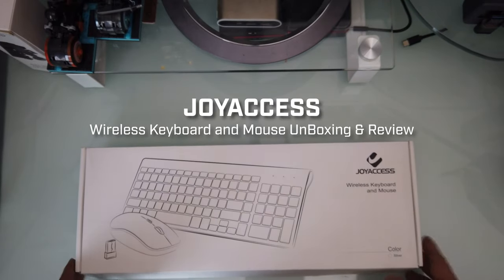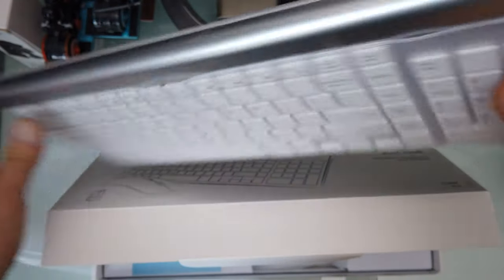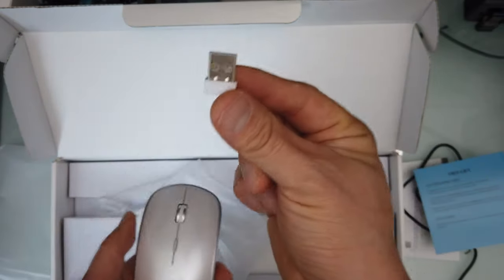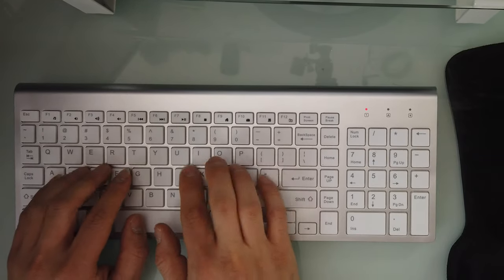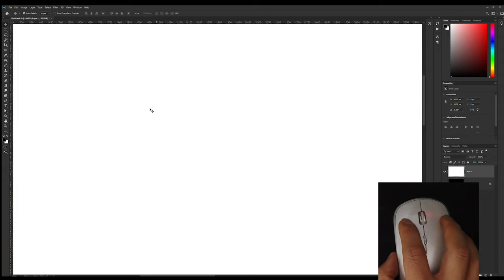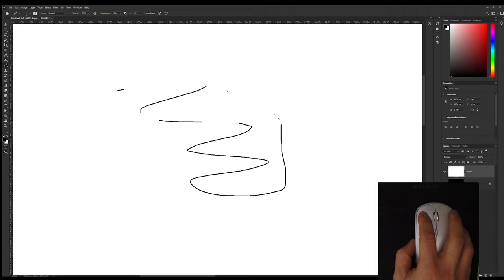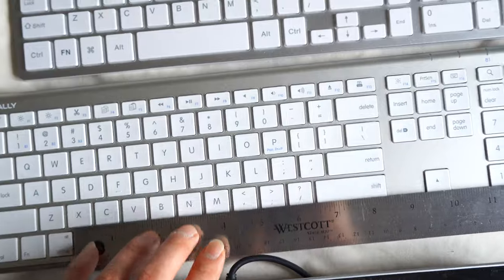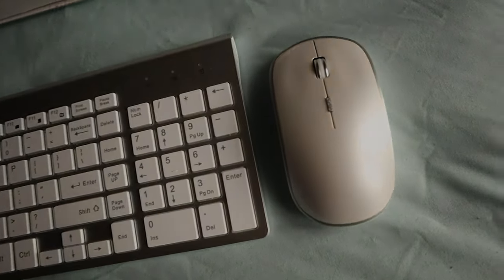Joyaccess Wireless Keyboard and Mouse Unboxing and Review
Here an unboxing and quick review of the wireless keyboard and mouse from Joyaccess. I hope this video provides some helpful information regarding this product.

Wireless Keyboard and Mouse Combo Rechargeable -2.4G Full-Size Slim Keyboard and Silent Mouse with Nano USB Receiver, Long Battery Life(Silver White)
Price: $39.99
Slim and Thin Design-JOYACCESS wireless desktop keyboard has all keys in scissor-cross low profile structure;which maks it ulra-slim(keystroke travel 2mm),resposive and less noise.The portable mouse is also built-in in newest noise-free switches for quiet click.Both keyboard and mouse give a world of silence and a morden desktop; great for conference, board presentation, library, coffee shop, night work, travel, etc.
HIGH PRECITION DPI 2400 in 5 levels- You can easily change the cursor sensitivity of this cordless mouse depending on your activities;usually 1600 DPI for office, DPI 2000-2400 for 4K resolution monitor or entertainment like gaming at home. 2 polling rate: 125Hz and 250Hz; adjusted by pressing the right key and the wheel simultaneously at 3s for change.
CONVENIENT&FAST OPERATION-Type fast with numeric keypad and instant access your music,internet,e-mail,volume,etc by multi-media hot keys.【 The hot-keys not fully compatible with Mac System 】The keyboard and mouse combo commonly use one nano receiver only for saving USB port of your computer or laptop.The nano receiver just snap in the storage of mouse near battery compartment.
ERGONOMIC DESIGN-The keyboard has a tilt angle for the great typing position. The wireless mouse in contoured shape would provide hours of work comfortably.
LONG BATTERY LIFE(BATTERY NOT INCLUDED)- The optical mouse working currency is only 0.11mA and will automatcally enter power saving mode if inactivity in 20s; easily wake it up by moving.The compact keyboard also come into sleep in 8 minutes if no typing. battery not included in package.